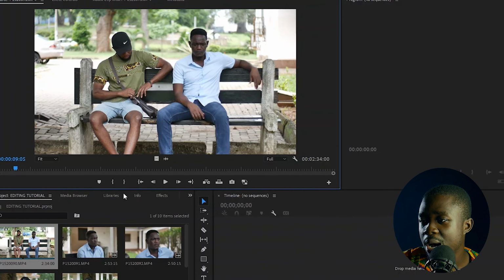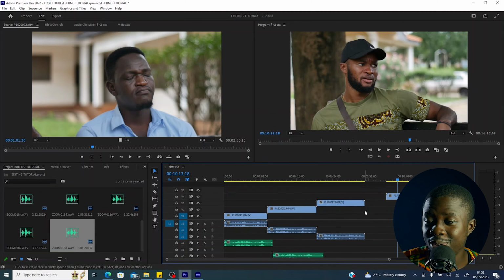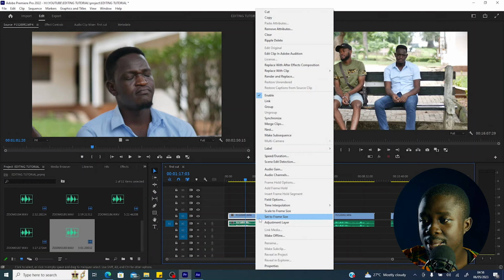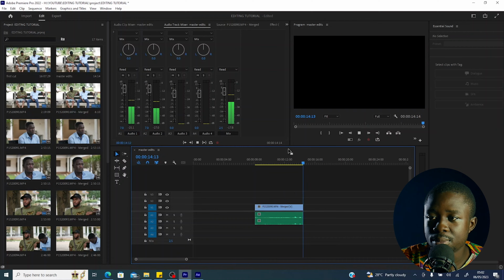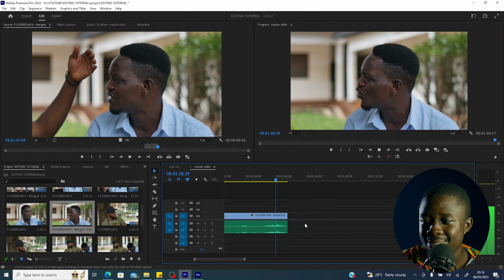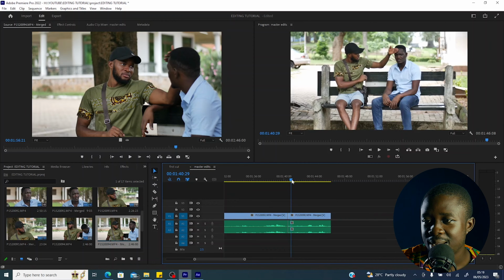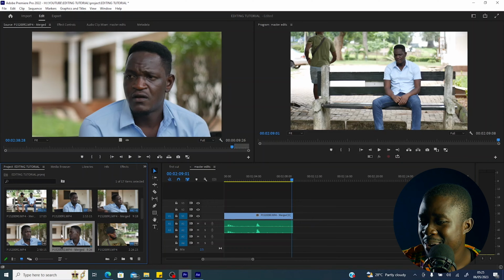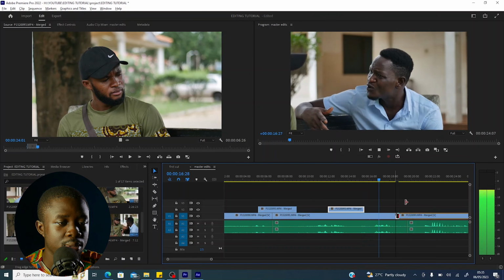Master video Editing Of a Movie Scene In Under 60 Minutes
Want to learn how to edit a movie scene like a pro? In this video, I will show you how to master video editing or movie scene editing in under 60 minutes. From cutting and splicing, you'll have the tools you need to create a cinematic masterpiece. Say goodbye to all your professional video editing problems.